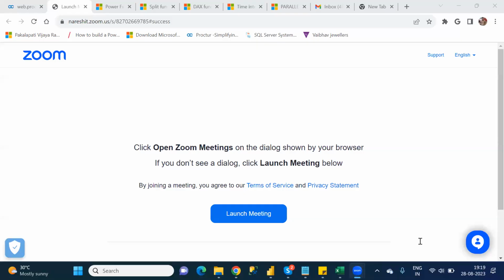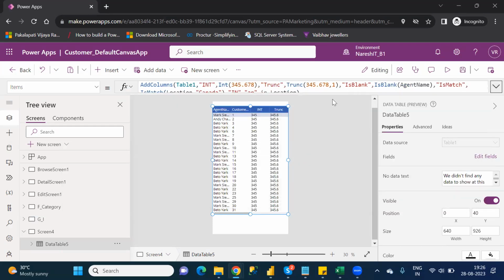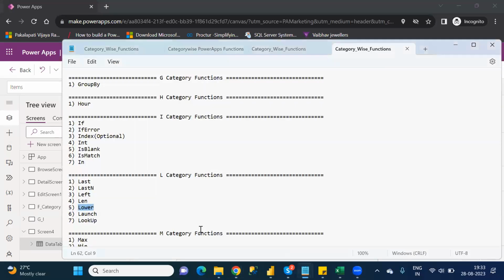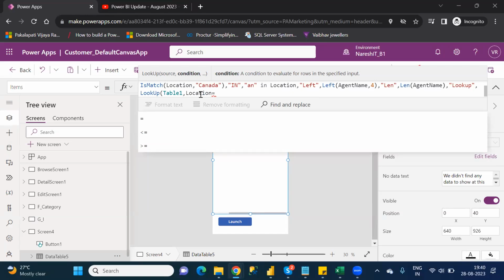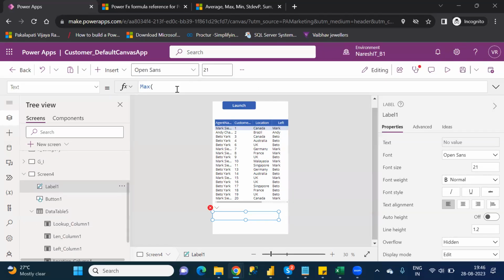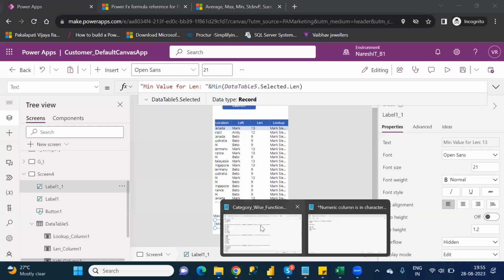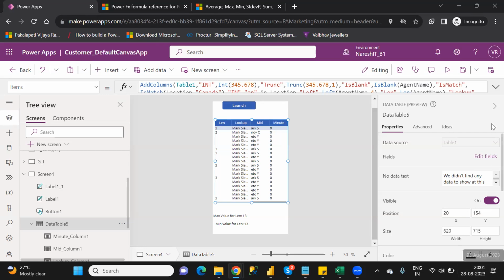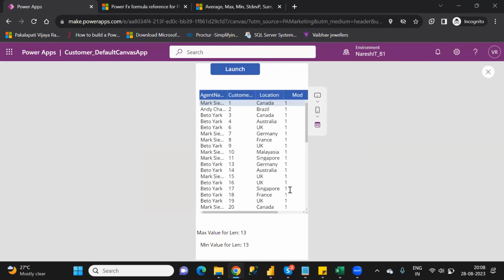Power Apps Session 18